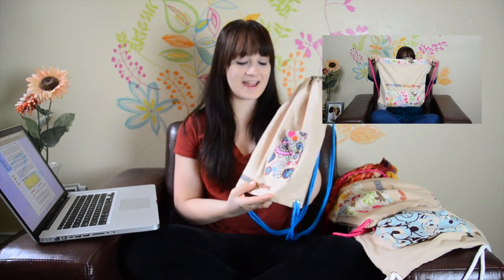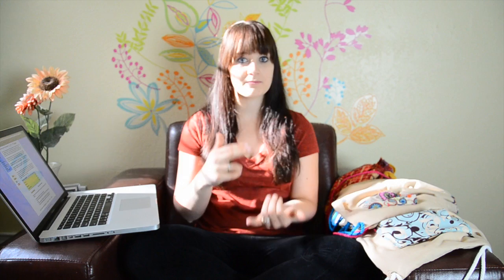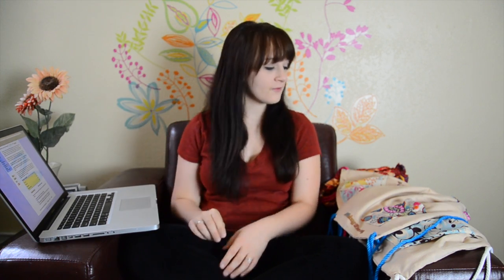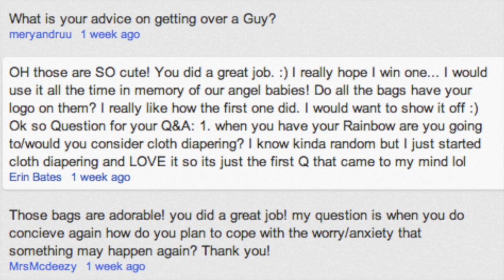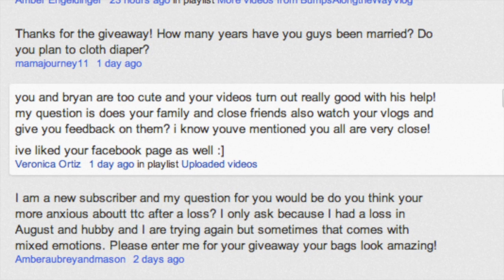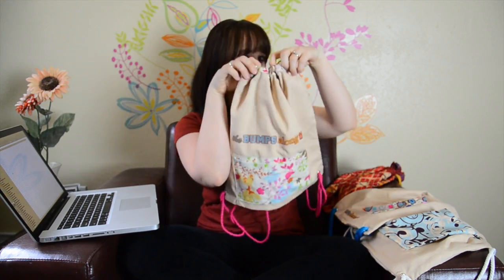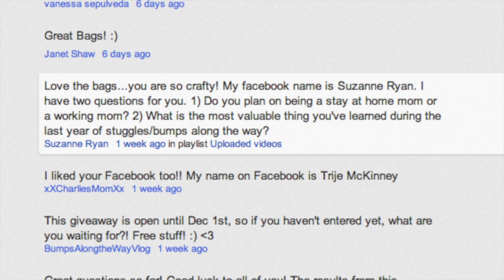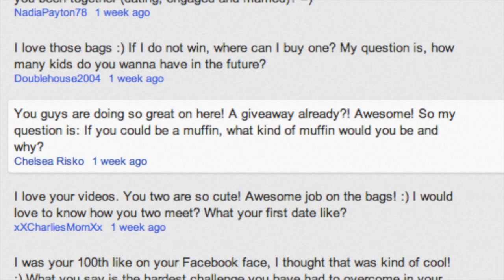GIVEAWAY WINNERS REVEALED! - The Bumps Along the Way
Congratulations to all the winners! We had a TON of entries. I'm so thrilled! We passed the 300 subscriber milestone which makes me soooo happy! Watch out for the video showing what we included in the bags!

Also, I am THRILLED to shoot my Q&A video. You all did such an awesome job asking questions and I think you're going to learn a TON about me and how I plan to treat my pregnancy, about Bryan and I, and how I plan to parent.

Thank you all again so much!